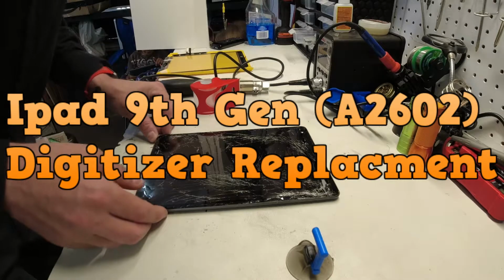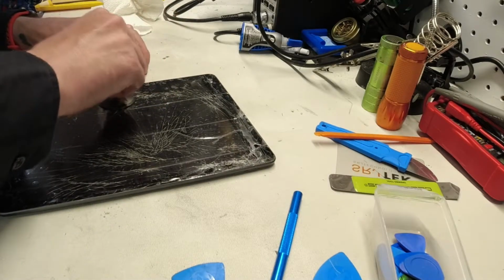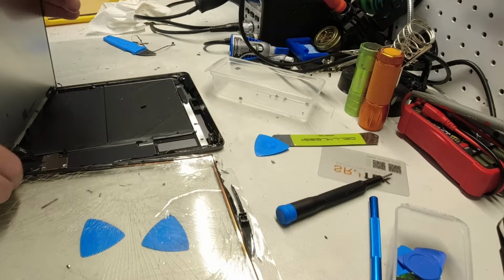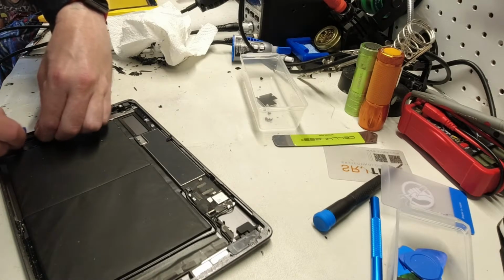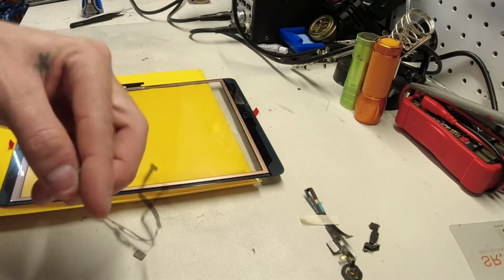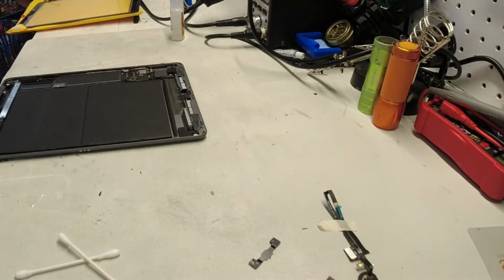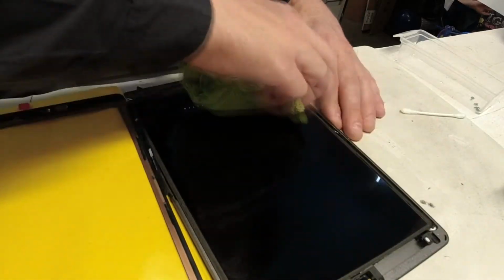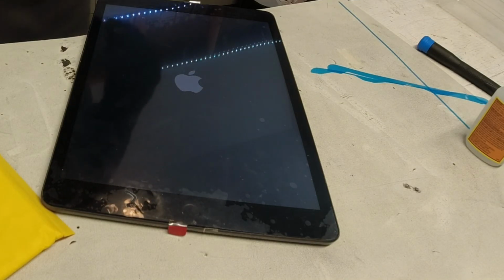ipad 9th generation A2602 Screen Repair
this Video will guide you through the process of replaceing the digitizer (screen) in real time. I will give you tip and tricks along the way.